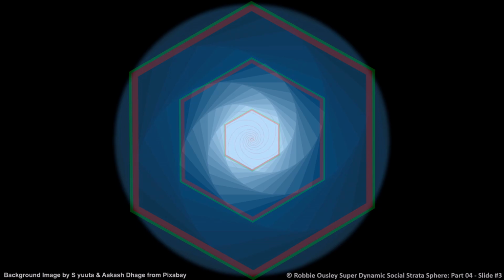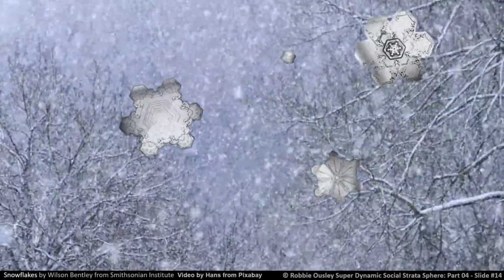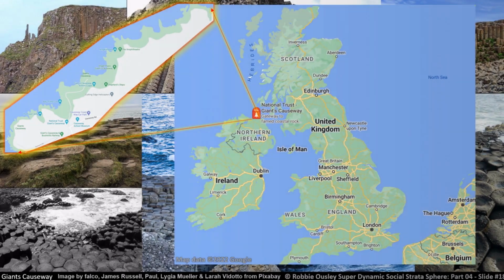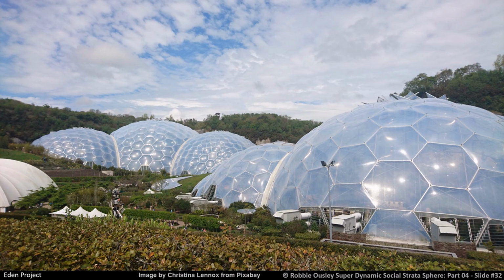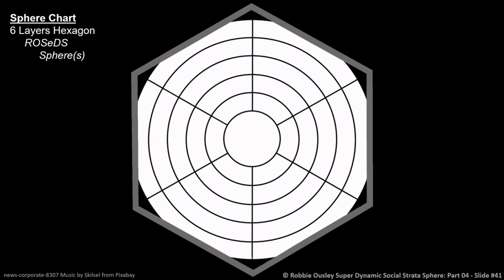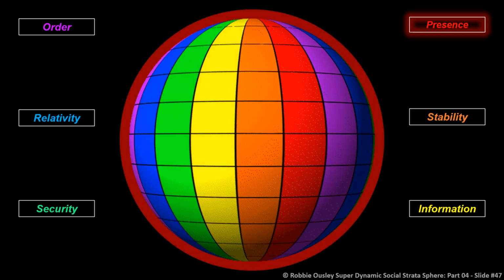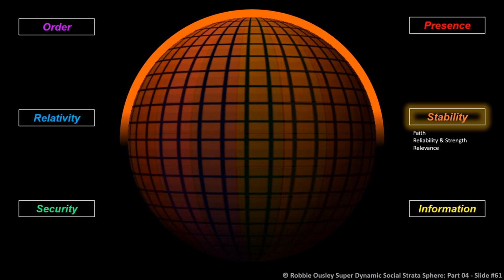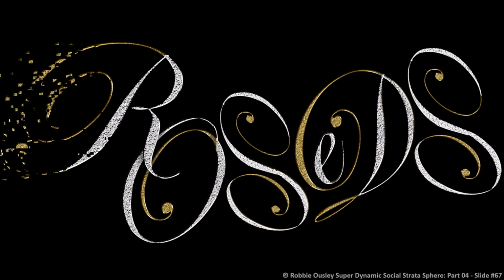04 ROSeDS Introduction Part 4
🌟 Welcome, explorers of the social cosmos, to the sensational ROSeDS Introductory Video Series! 🌈✨ Get ready to embark on a thrilling journey through the realms of the Robbie Oosley Super Dynamic Social Strata Sphere Model. In this cosmic adventure, we'll dive into the mesmerizing world of shapes, starting with the hexagonal wonders that weave through nature, planets, and even galaxies! 🚀🔍

Picture this: hexagons, those six-sided marvels, are not just buzzing around beehives or gracing snowflakes—they're the key to unlocking the secrets of our social fabric! 🤯 Join us as we unravel the hexagonal magic that shapes everything from planets like Saturn to the stunning Giants Causeway in Northern Ireland. We're not just talking geometry; we're talking about the hidden language of the universe!

But hold on tight, because this is just the beginning! 🌌✨ In the upcoming episodes, we'll delve deeper into the layers and sub-layers of the ROSeDS Model, where each hexagon unfolds into a vibrant spectrum of social elements. From "Presence" to "Order," each layer holds a universe of understanding waiting to be discovered.

And that's not all—brace yourselves for an exhilarating bonus parts that promises to revolutionize your perception of the world and the cosmos! 🌎🚀 Are you ready to witness the birth of a better world, filled with eye-opening insights and fresh perspectives? Buckle up, because this journey is about to take you to places you've never imagined!

Get ready to be amazed, enlightened, and entertained! 🌈✨ ROSeDS Introductory Video Series—where social dynamics meet cosmic wonders! 🌌🎥 Let the exploration begin! 🚀🔮

ROSeDS VIDEO 4 PART 4
0:00 ROSeDS Video 4 Part 4: Structures with fundamental effects in the chart and flow of ROSeDS
1:33 Welcome
2:20 Let’s talk about shapes
2:41 Hexagons
NATURAL USE OF HEXAGONS
4:22 Honeycombs
4:39 Snowflakes
5:16 Saturn
5:43 Jupiter
6:12 Lenticular Galaxy NGC7020
6:37 Giants Causeway, Ireland
7:42 Vanadinite Crystals
MANMADE USE OF HEXAGONS
7:59 James Webb Space Telescope
8:36 Eden Project
9:10 Structures
9:53 Nuts & Bolts Hexagons & Spirals
ROSeDS CHART
10:32 Sphere Chart Hexagon
11:20 Hexagon Representations
12:07 ROSeDS Colors
14:01 Another ROSeDS Example
14:19 Examples Of Sub-Spheres
CLOSING
16:24 Summary